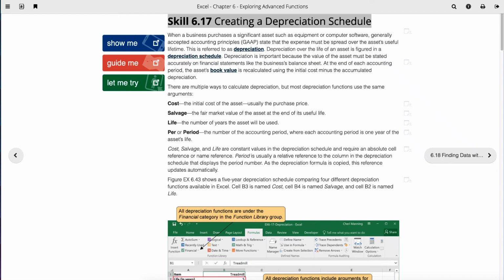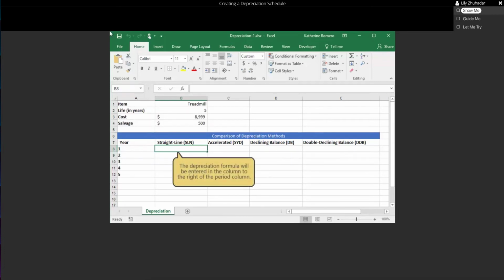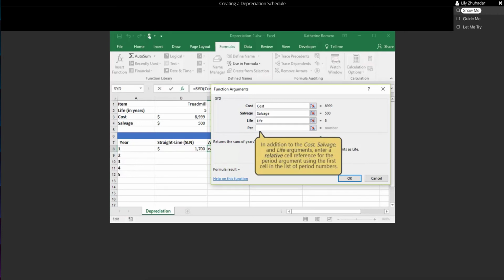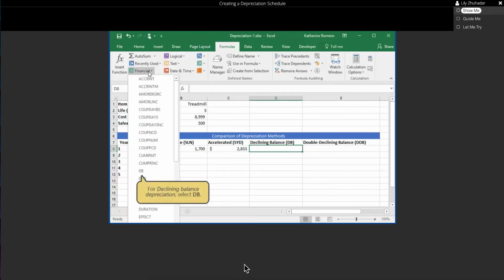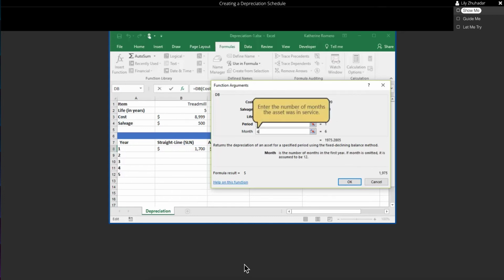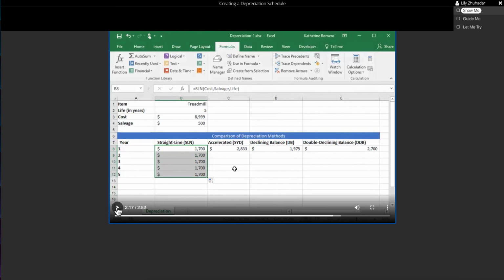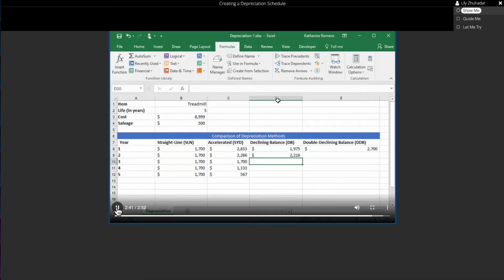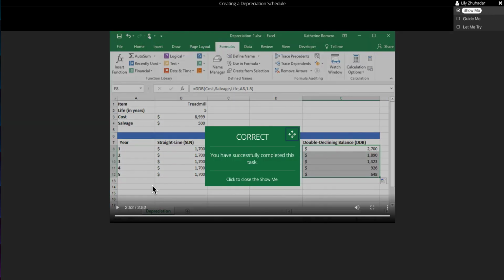Skill 6 17 Creating a Depreciation Schedule